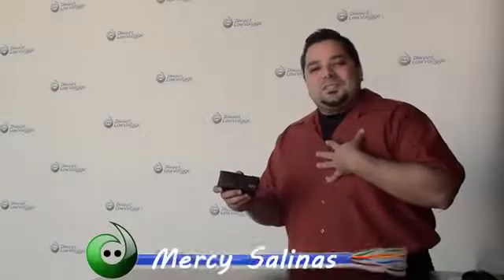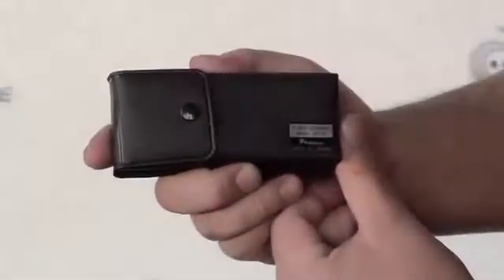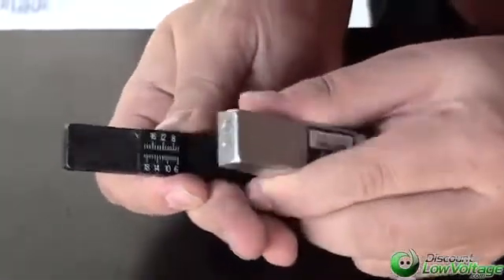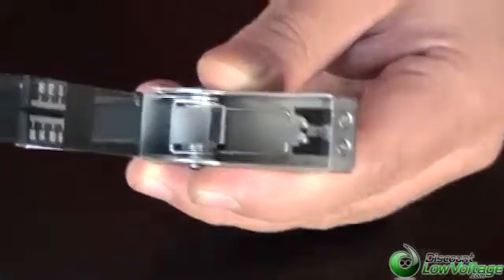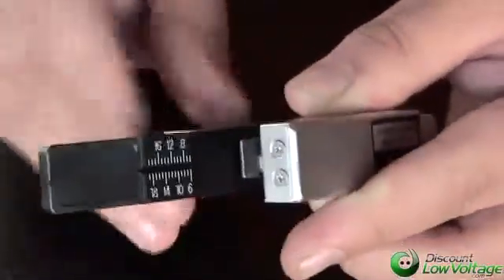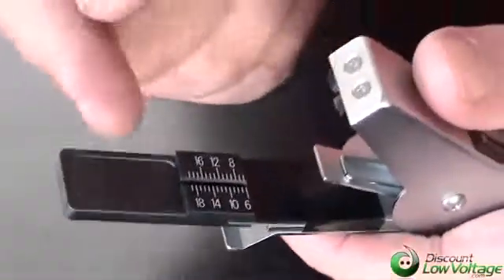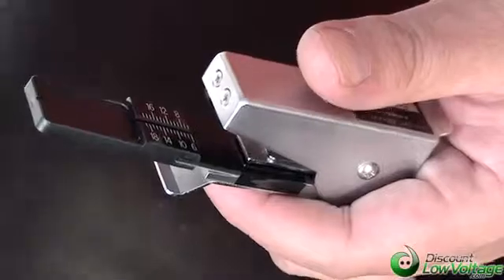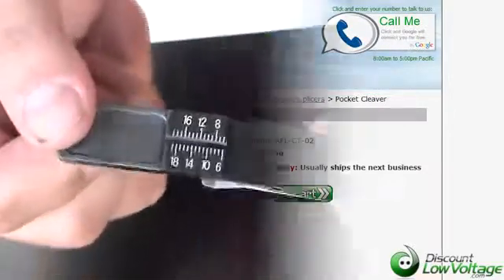AFL CT02 Fiber Optic Pocket Cleaver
A look at the pocket cleaver from AFL Telecommunications (Part # CT-02) available Perfect cleaver for the occasional fiber installer. If you are installing fiber a lot, we recommend using the CT-30 fiber cleaver, available The CT-02 can only do multi mode fiber, while the CT-30 can handle multi mode and single mode. You can order the cleaver by itself, or the complete kit Never installed fiber before? Or just need a couple runs done? We can pre terminate the fiber optic cable for you, install a pulling eye and test it. Comes ready to go right out of the box. for more information.